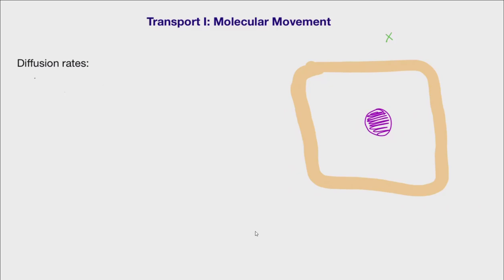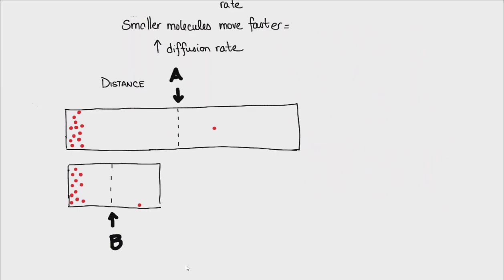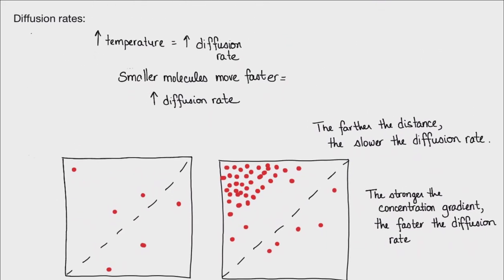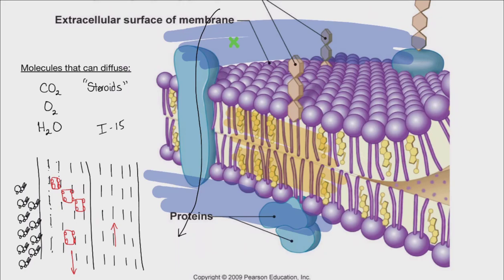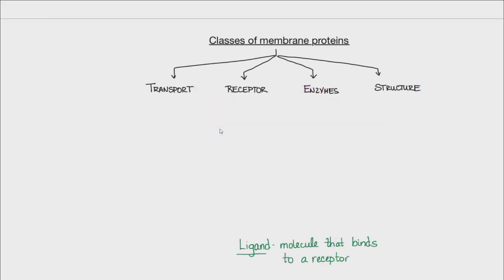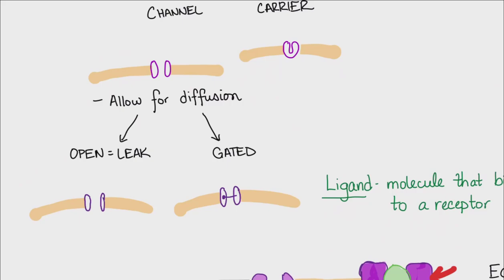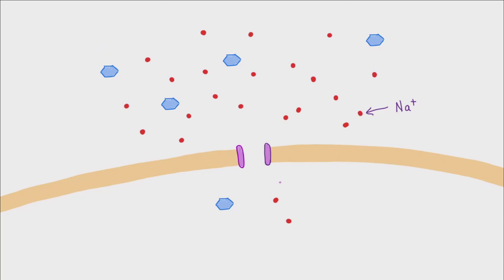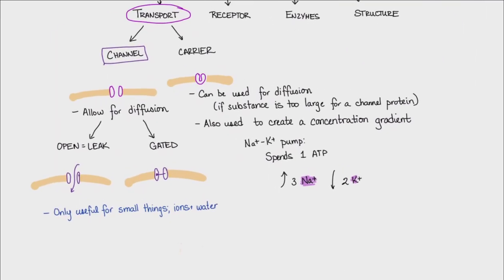Molecular Transport I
Diffusion rates, membrane proteins, carrier vs channel proteins